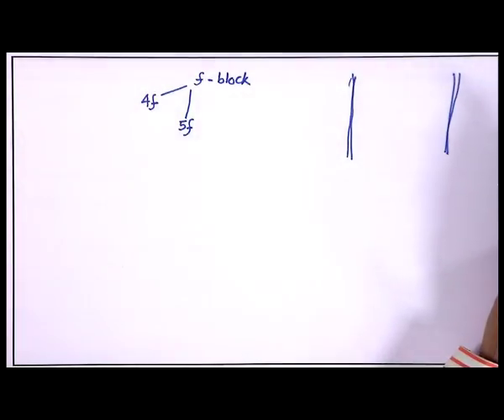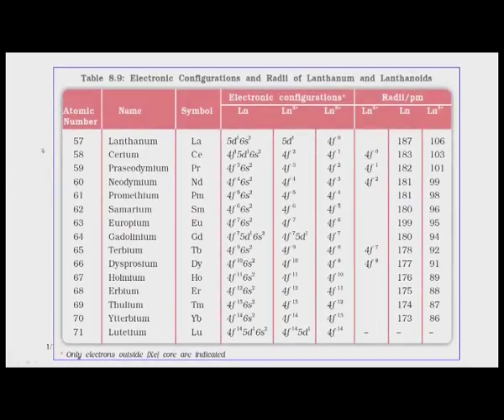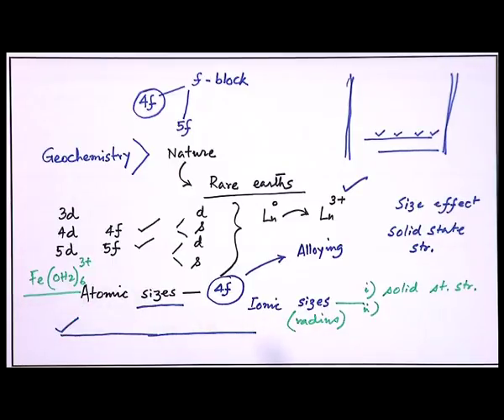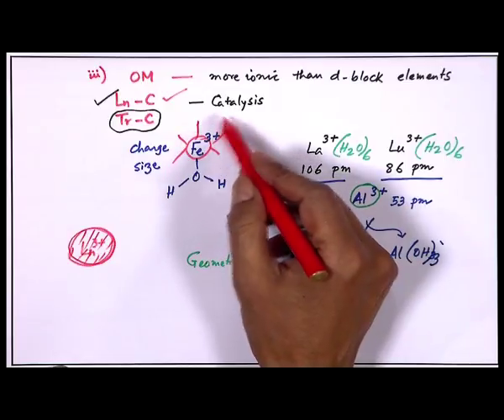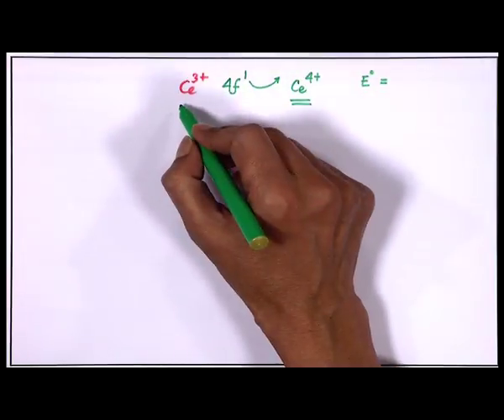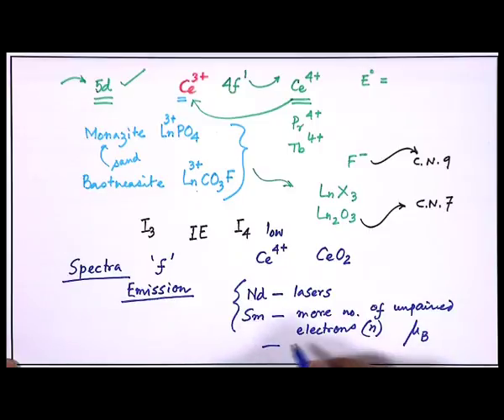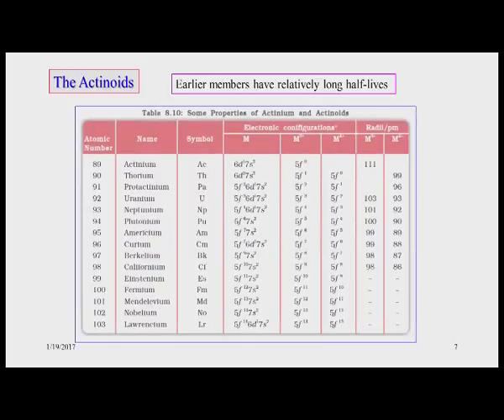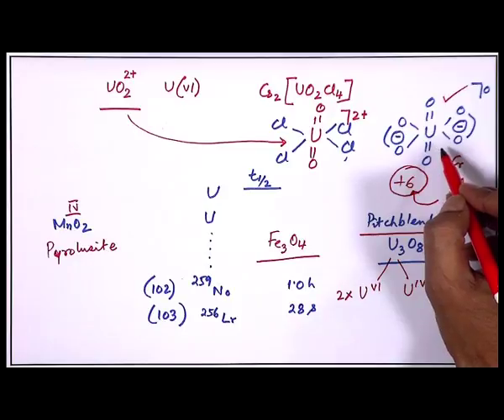d- AND f- BLOCK ELEMENTS-6 (CH_20)